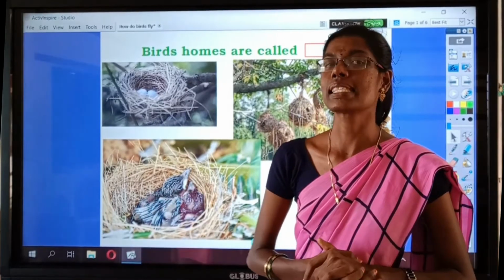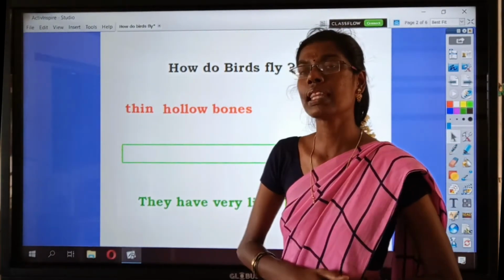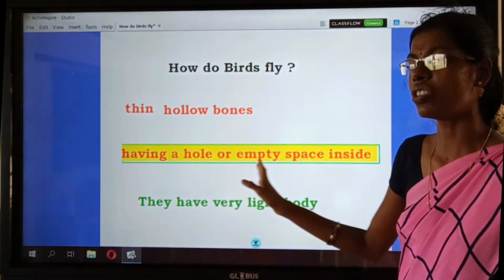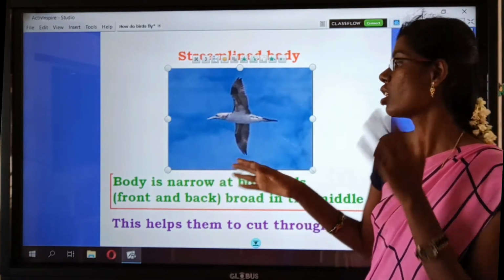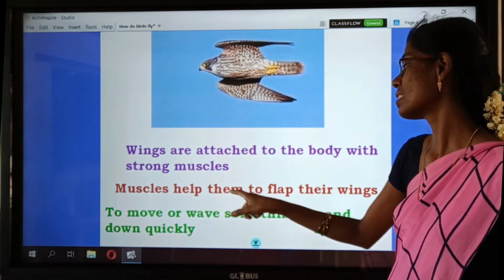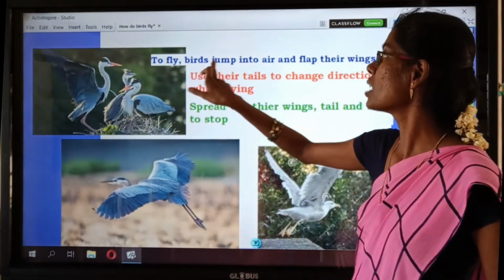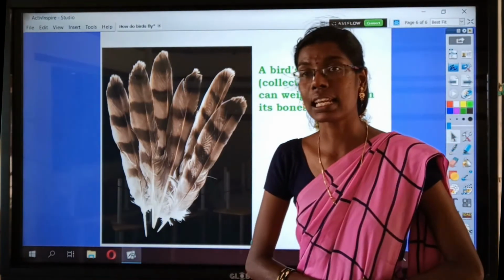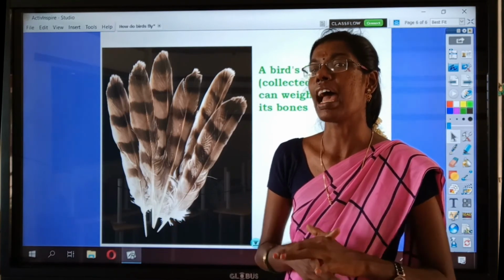Grade 3 Science week 2 video 2